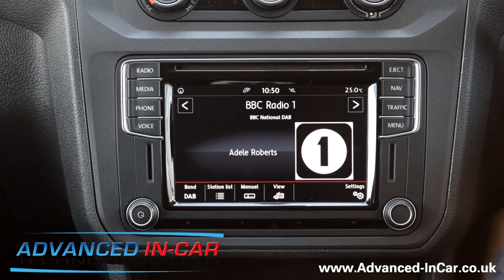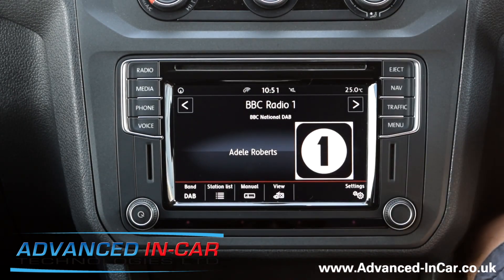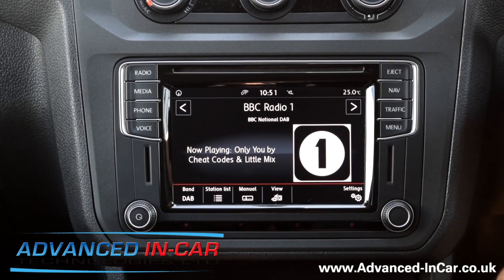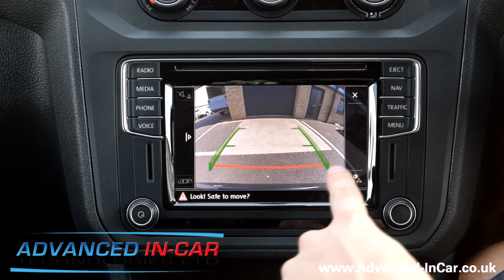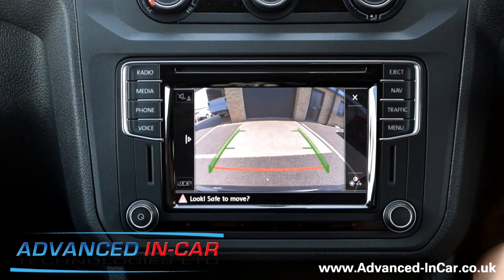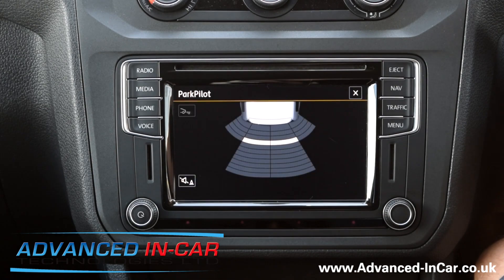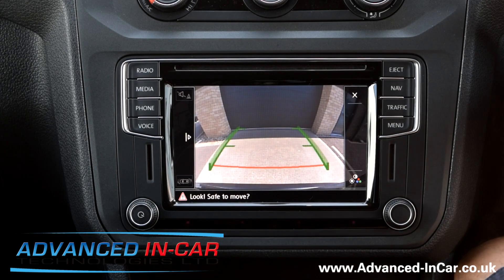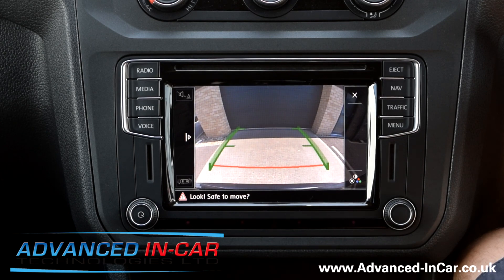Volkswagen Caddy 2017 (SA) Reversing Camera Retrofit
Lowline Reversing Camera For The VW Caddy. Intergrates Into Discover Media Nav Unit. Static Guidelines. Suitable for 2015+

Recently we've retrofitted the Lowline Reversing Camera to the new VW Caddy. It's the newer MIB2 Style Navigation system that you can see in the newer T6 and Amarok for example.

Even though it's the Lowline version it offers static guidelines and Optical Parking Sensor Overlay!